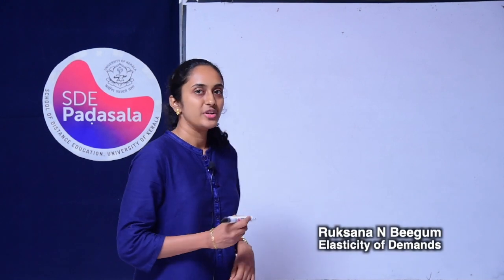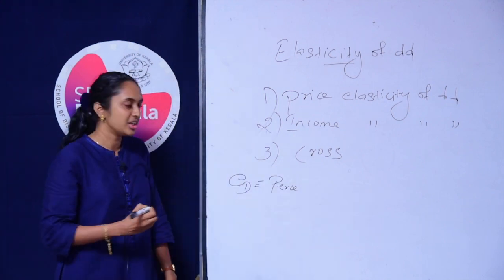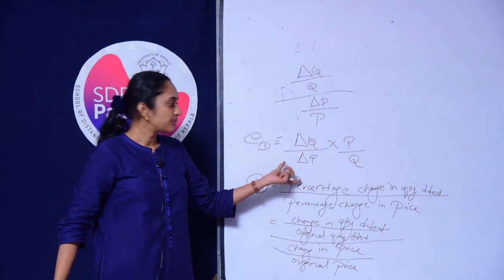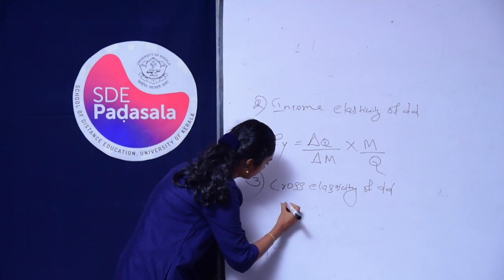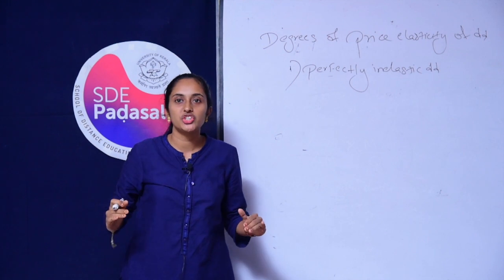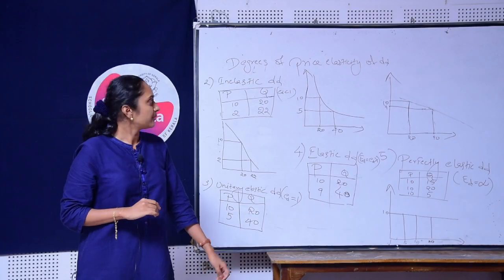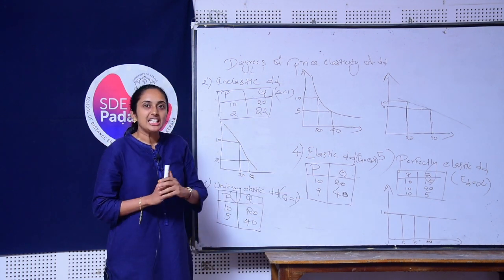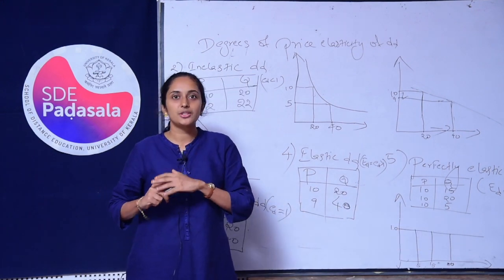Elasticity of Demand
Rubsana Beegum is Lecturer of Economics in the School of Distance Education, University of Kerala.